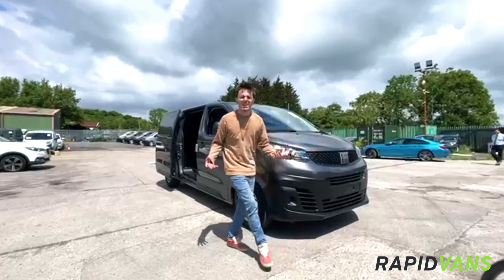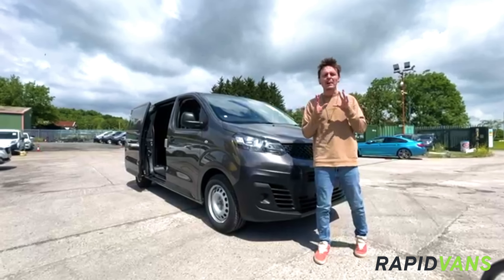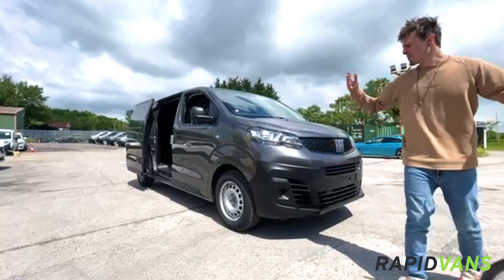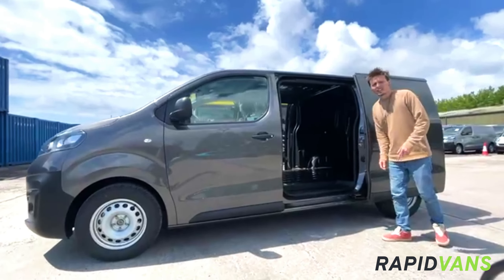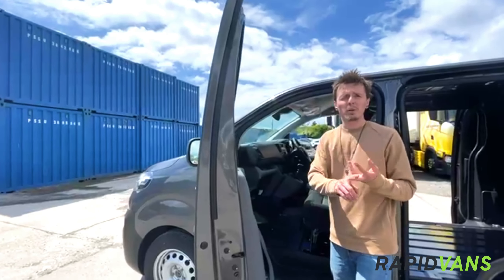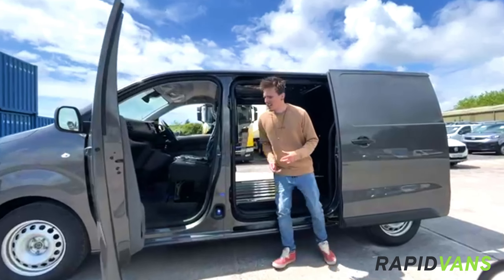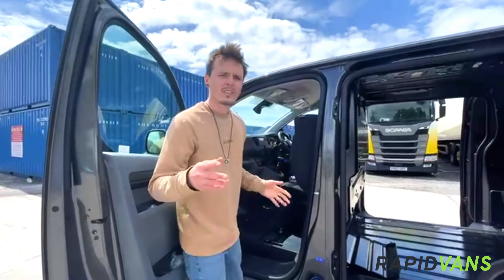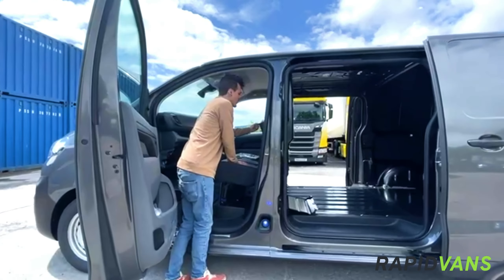Fiat Scudo Walkaround!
In our latest Rapid Van Rapid Review, we take a look at the Fiat Scudo van 🚛

Join us for a walkaround of the newly updated workhouse with clever storage solutions and an impressive payload.

In our Rapid Review series, we take a quick look around a van or pickup we have at Rapid Vans. It is a short video series to help you decide whether it is the right van for you!